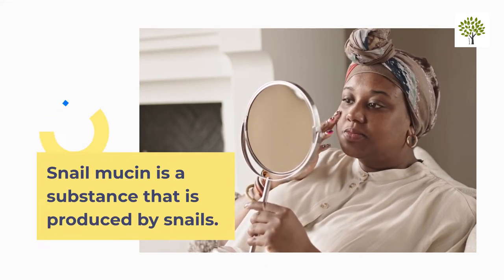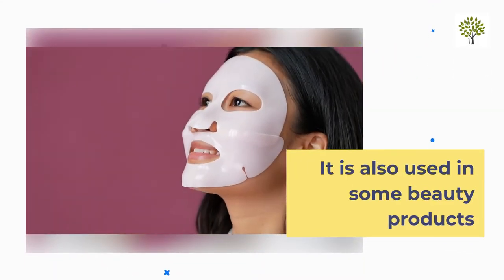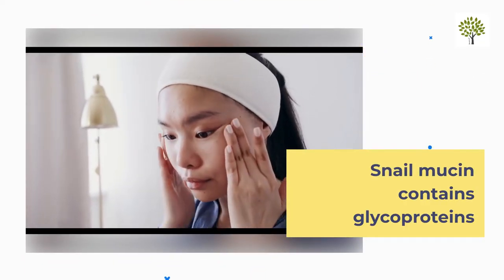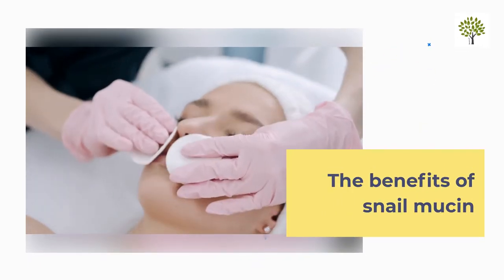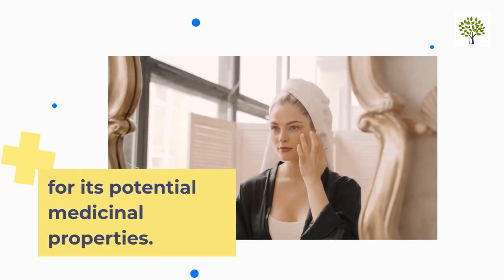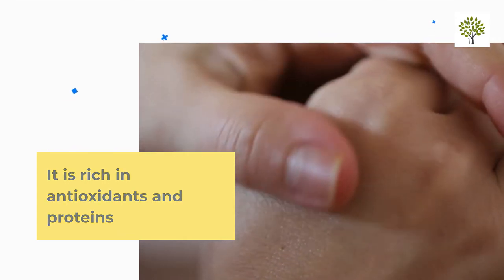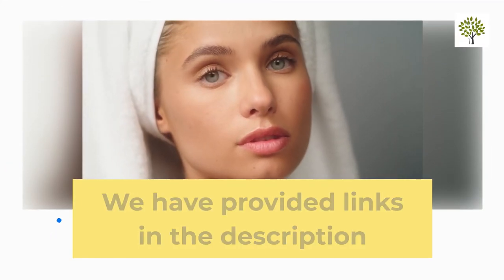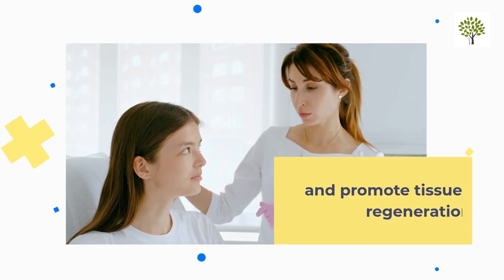How to get Unexpected Amazing and Helpful Healthy Benefits of Snail Mucin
Snail mucin is a substance that is produced by the snails. It is a sticky gooey substance. It has many different uses, including but not limited to:
-It can be used as a moisturizer
-It can also be used as an anti-aging cream
-It is also used in some beauty products

COSRX Snail Mucin 96% Power Repairing Essence 3.38 fl.oz, 100ml, Skin Repair Serum, Korean Skin Care
by COSRX Inc. / Corea Cosmedical Center Co., Ltd

Snail Repair Cream 2.5 oz, Face Moisturizer with Snail Mucin Extract, All in One Snail Repair Cream, Recovery Cream, Korean Skincare, Wrinkle & Blemish Care by Mizon (2.5 oz 75ml) by Mizon

Korean Skin Care Snail Repair Cream - Korean Moisturizer Night Cream 97.5% Snail Mucin Extract - All In One Recovery Power For The Most Effective Korean Beauty Routine - 2oz by Korean Skin Care